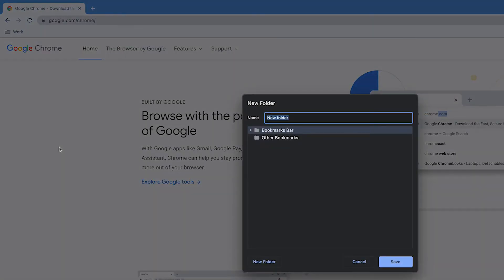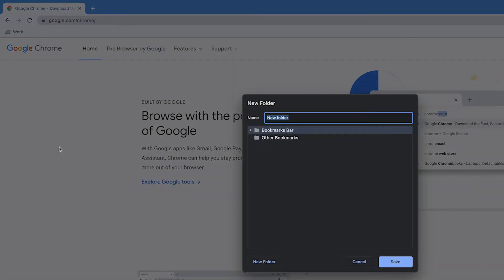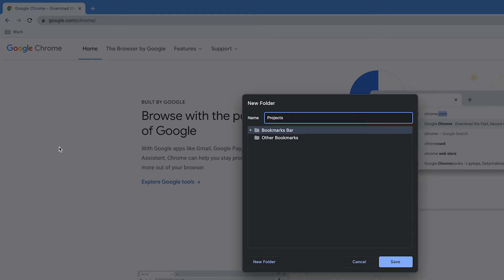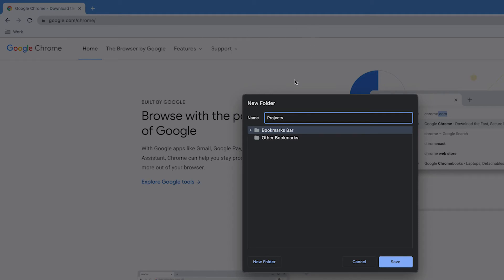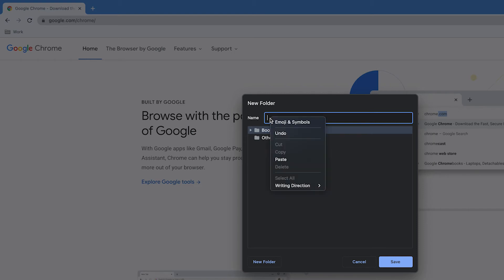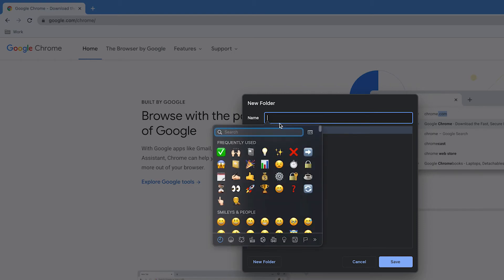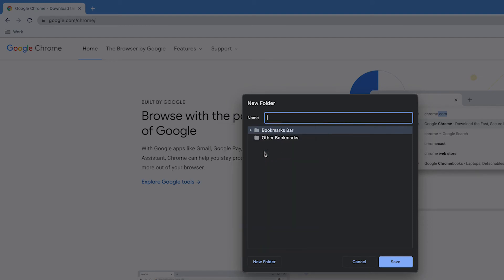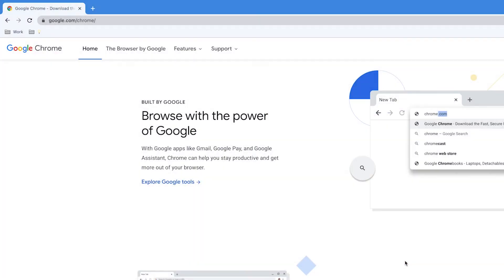Google Chrome Tutorial: Use an Emoji as a Bookmark Folder Name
If your Bookmarks Bar is getting pretty crowded, you can save space (and make a folder look more eye-catching) by using an emoji as its name!